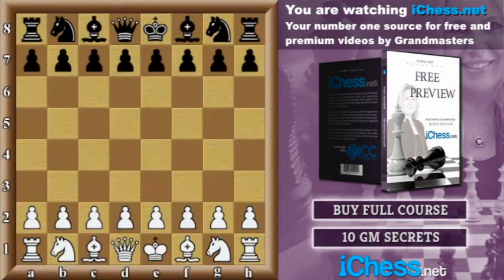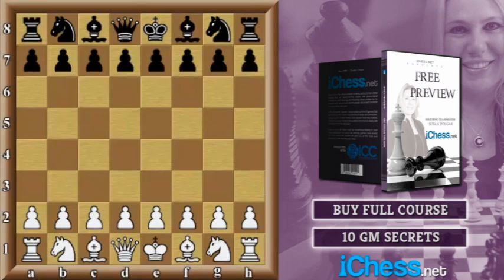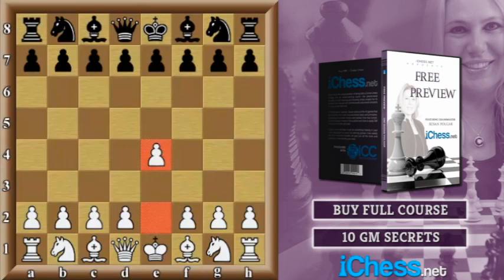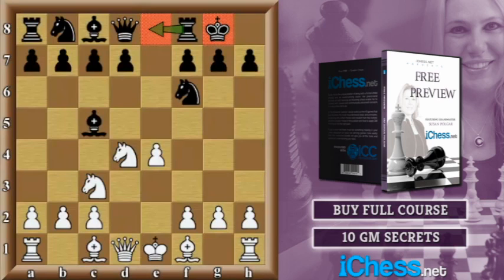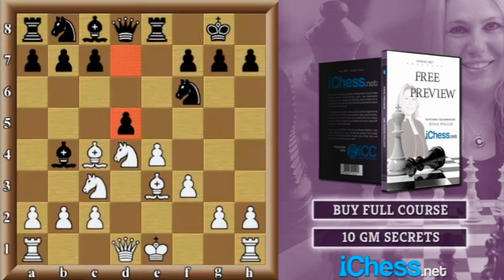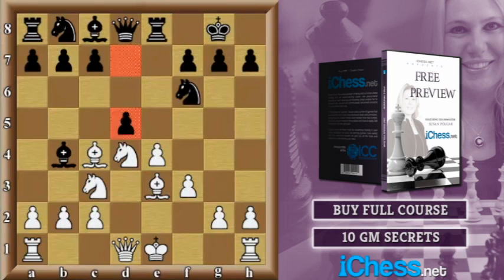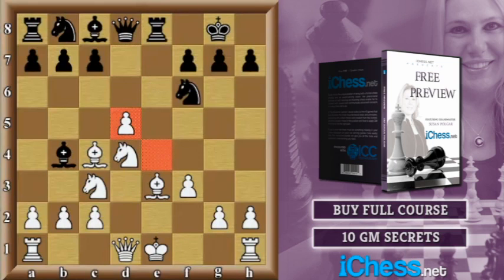Essential Principles To Successful Attacking - GM Susan Polgar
In this video, GM Susan Polgar analyzes a classic game played between Jacques Mieses and David Janowski from their 1895 match in Paris. It's a perfect example of how a few passive opening moves can be quickly punished with energetic play.

After 1.e4 e5, White plays an odd-looking move, 2.Ne2. Incredibly, White has already handed the initiative to Black. Susan explains why this move - which, after all, still controls d4 - is not as good as Nf3. Firstly, White blocks in his light-squared Bishop, which also means it will take longer to castle. Secondly, White misses an opportunity to exert pressure on e5, forcing Black to defend.

From here, Black's moves just flow. Without having to spend time defending against White's threats, Janowski is able to develop with tempo; first his Knight, then his Rook put pressure on the e4 pawn.

There are further mistakes by Mieses as he neglects to castle when he should and he soon gets caught in some nasty pins. Black is even able to move the same piece (his dark-squared Bishop) twice in the opening as it creates a new threat, thus not losing any time. By move 9, White is already faced with the inevitability of losing a piece!

Ahead in material, Black launches an attack and White soon collapses. This video, a free preview from Susan's course on Attack & Defense for beginners, demonstrates why we should prefer certain moves over others in the opening, and how to overload our opponent's with threats until their position collapses.

Enjoy the video and remember to check out the complete course here.